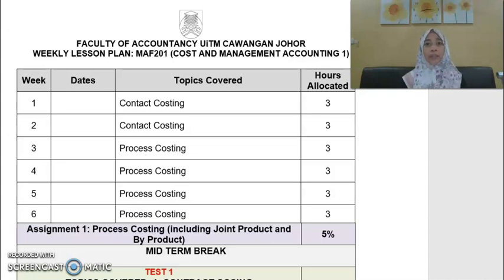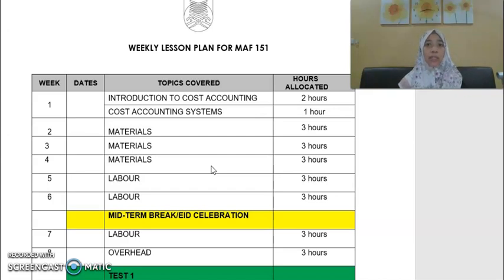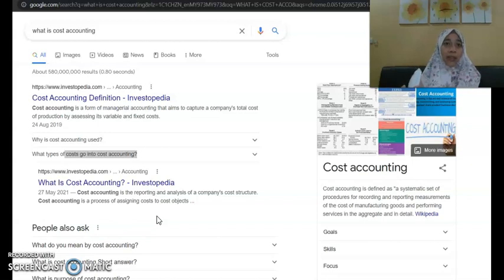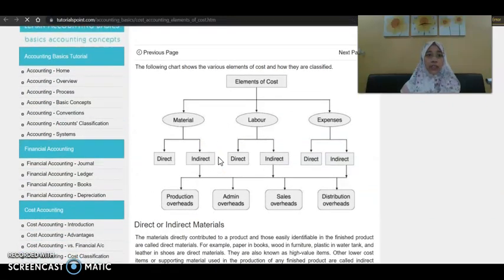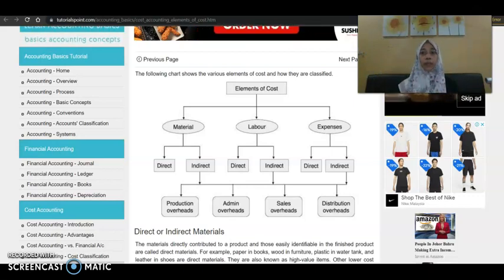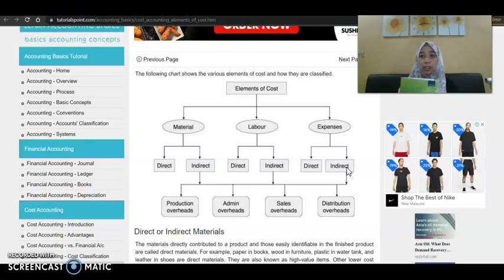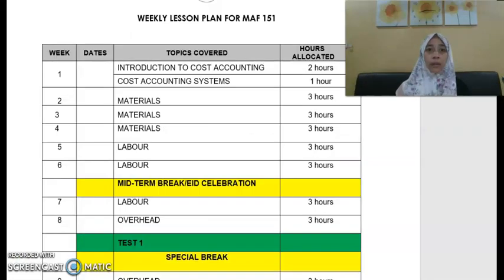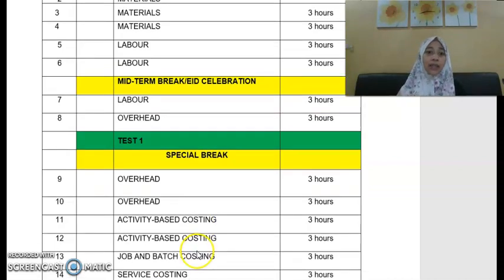Intro Part 1 MAF201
Explanation about MAF151. The elements of costs.